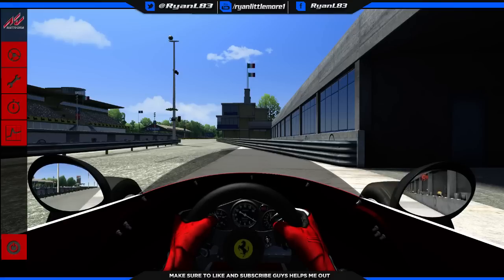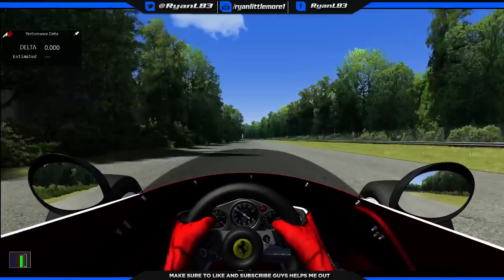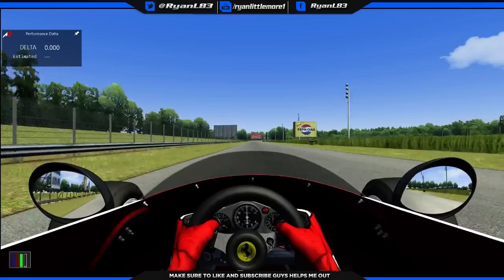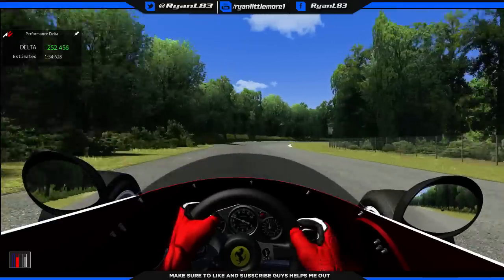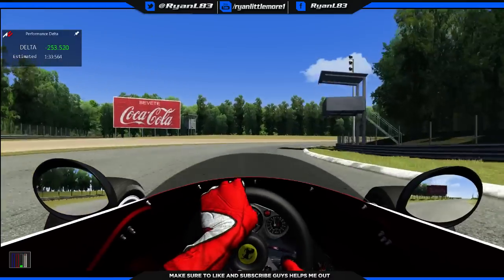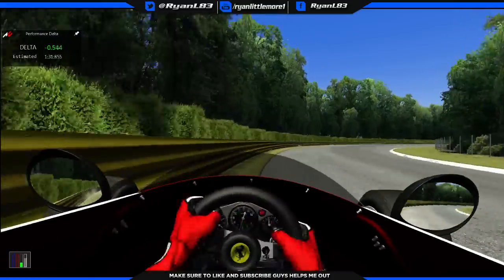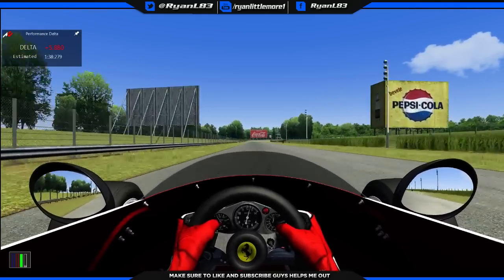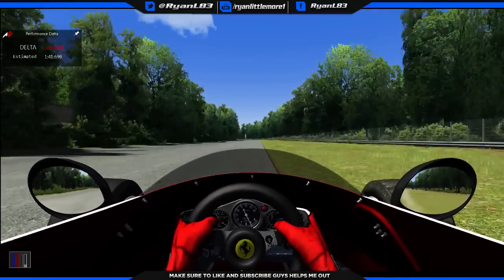Assetto Corsa Ferrari F1 Monza